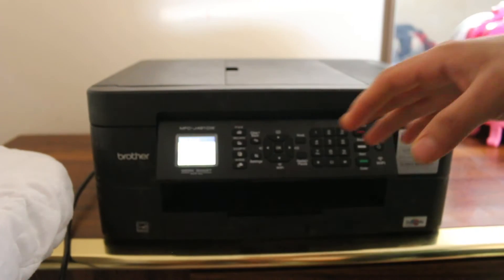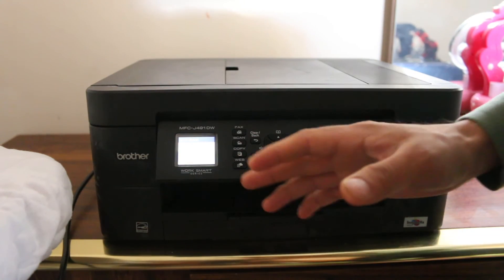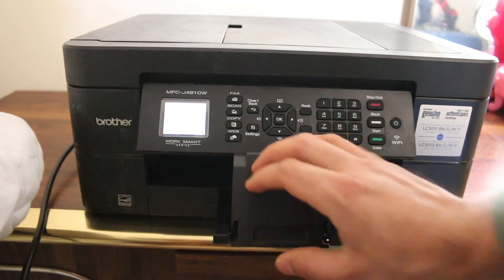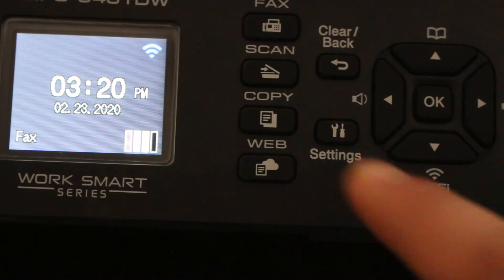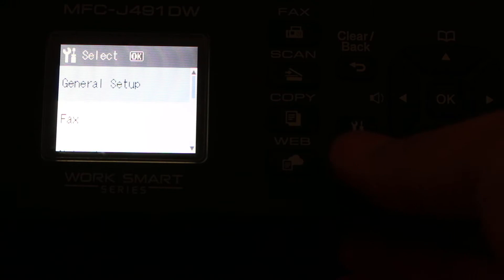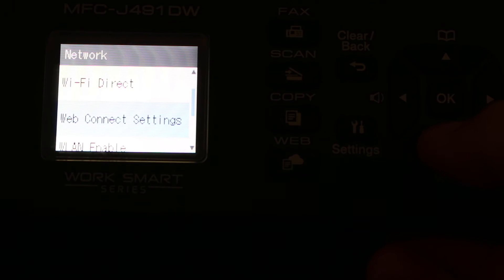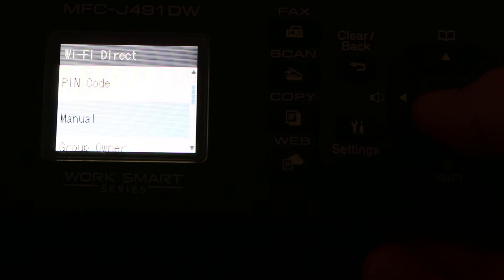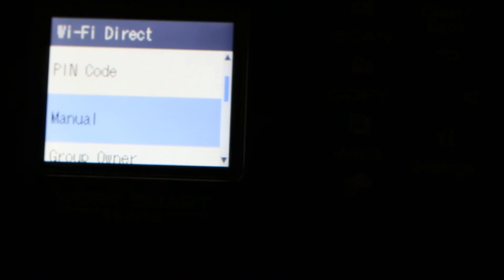How To Find Password Of Any Brother Printer ?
This video review the method to find the password of any brother printer.